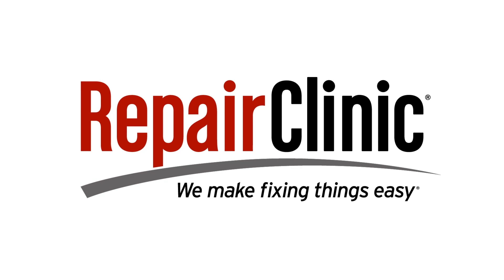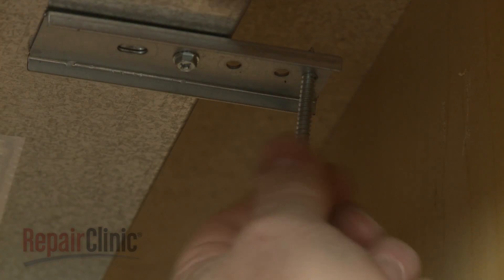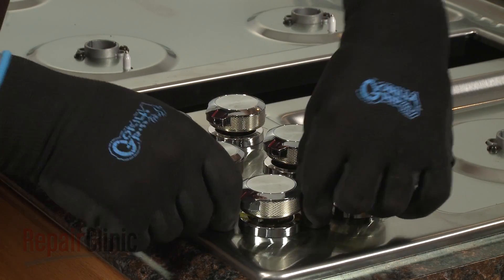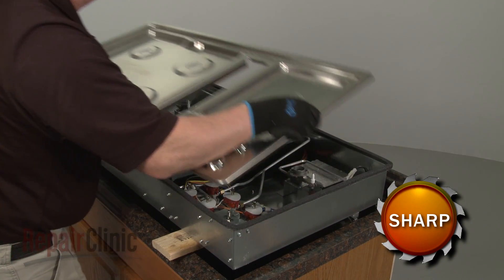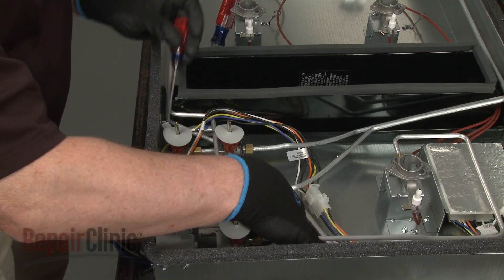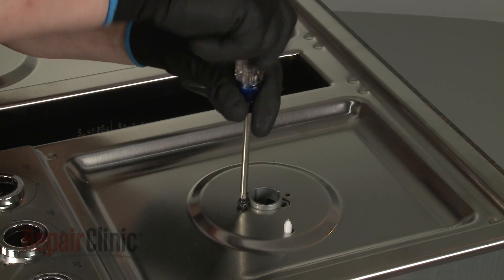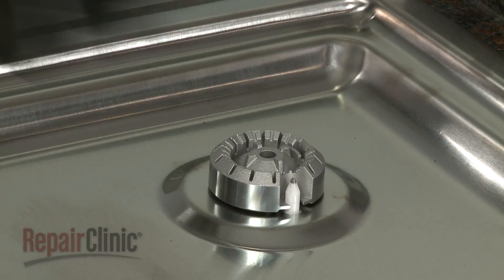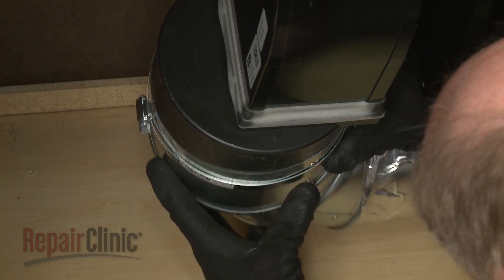KitchenAid Gas Downdraft Cooktop Blower Motor Wire Harness Replacement W10835283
This video provides step-by-step instructions for replacing the blower motor wire harness on a KitchenAid Gas Downdraft Cooktop (model KCGD506GSS00). The most common reason for replacing the harness is if the downdraft blower is not working.

Additional cooktop repair, troubleshooting tips, help with finding your model number, and part replacement videos

All of the information in this harness replacement video is applicable to the following brands: KitchenAid, Whirlpool